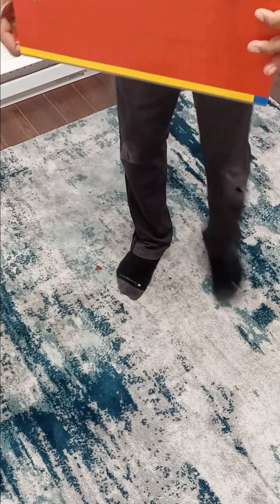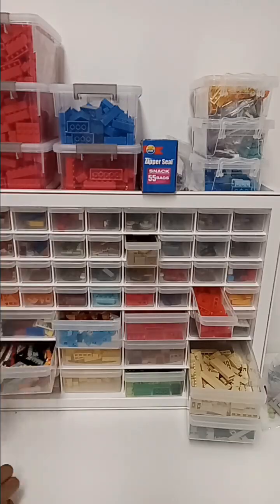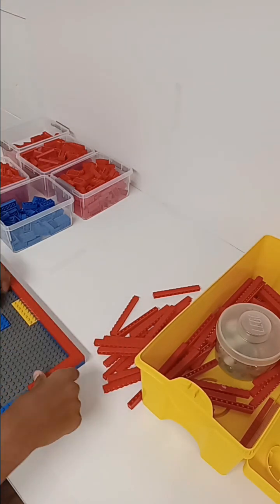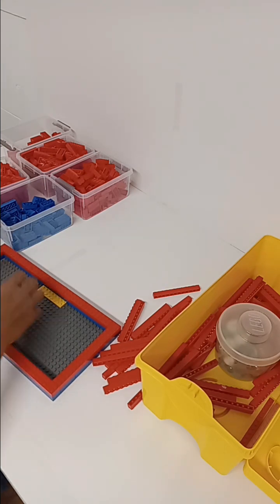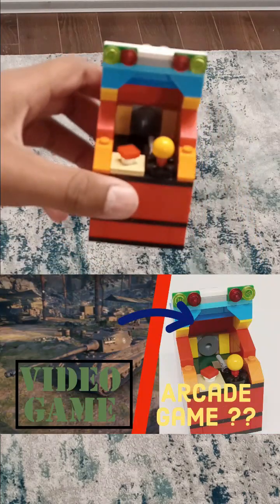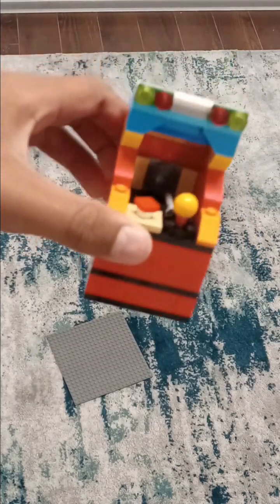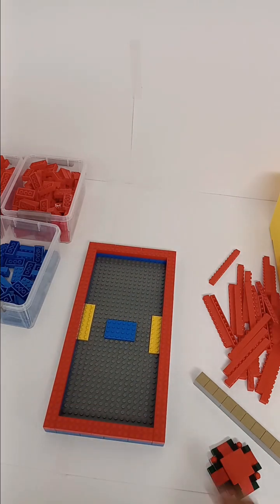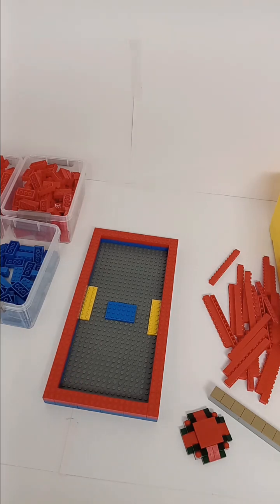So I decided to build a lego tank game !??!? Pt1